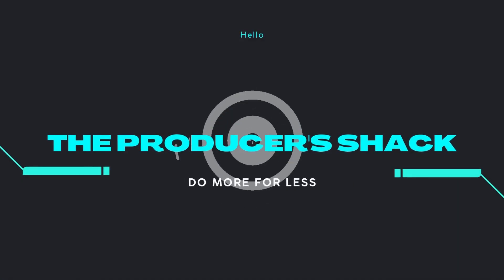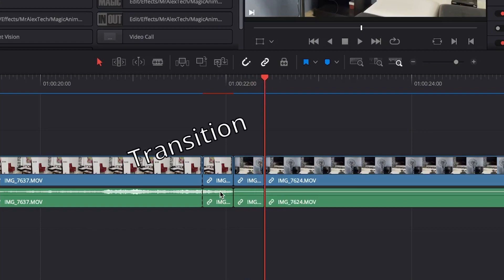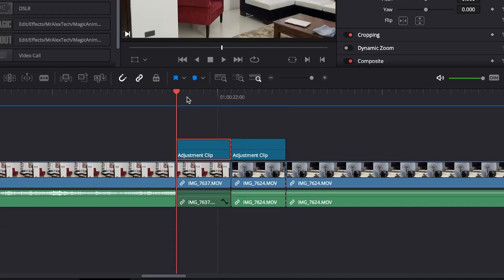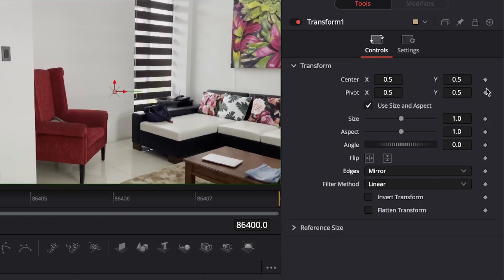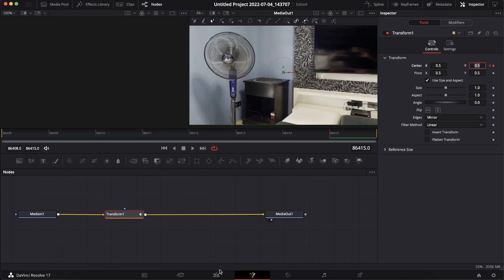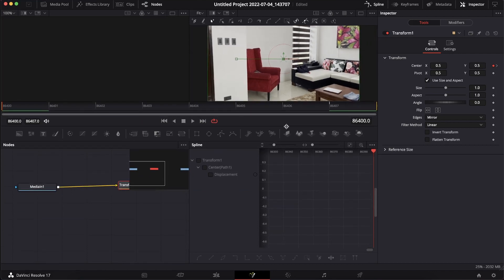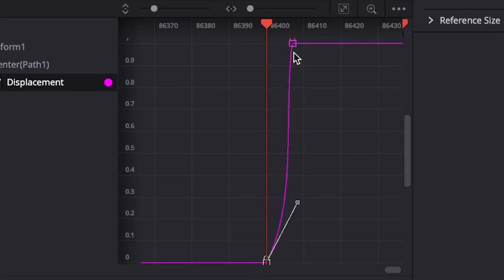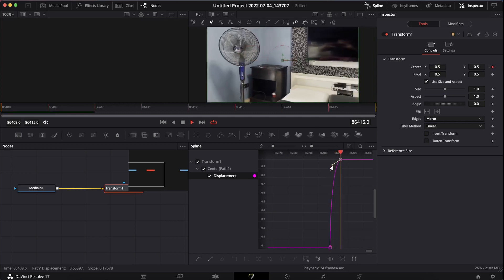Smooth Slide Transition in DaVinci Resolve!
Here's how to make smoother slide transition in DaVinci resolve. No paid or free plug-ins required! Everything I used is built into the software for free!

I try to make videos as soon as possible for your benefit.